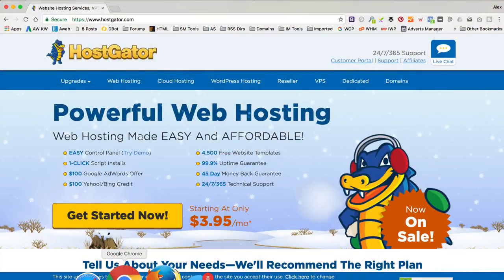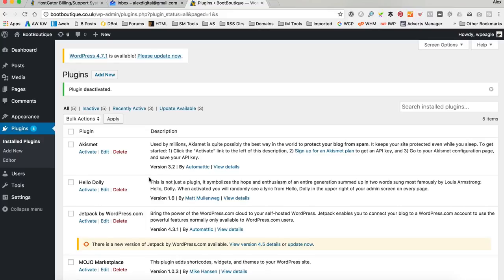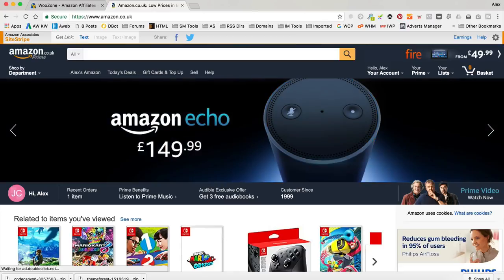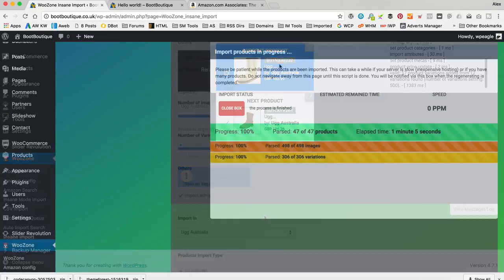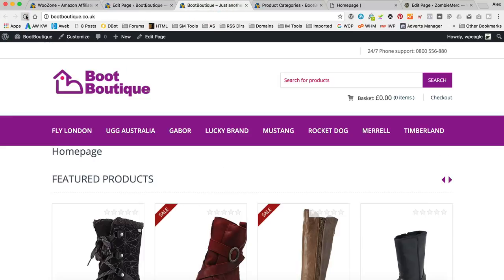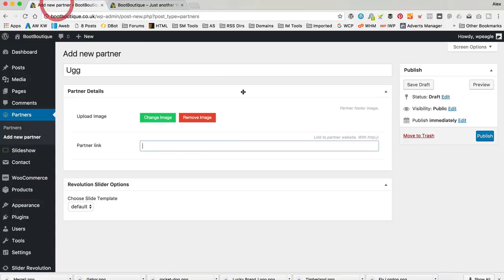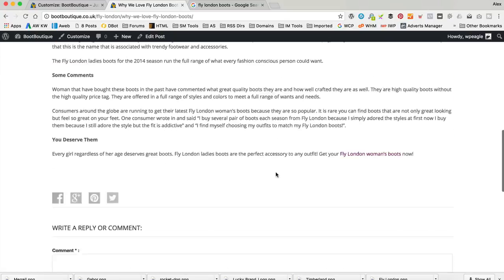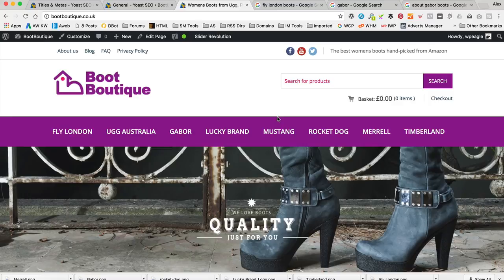SHTORM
Впервые на просторах Интернета Магазин-Календарь SnowStorm, заходите и приобретайте подарки для своих родных в памятные им даты: megashtorm.ru